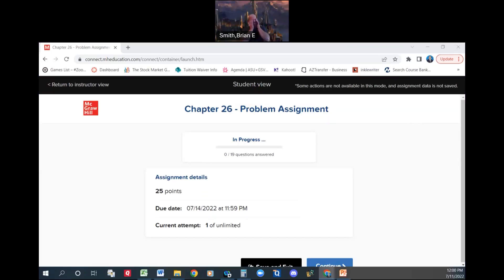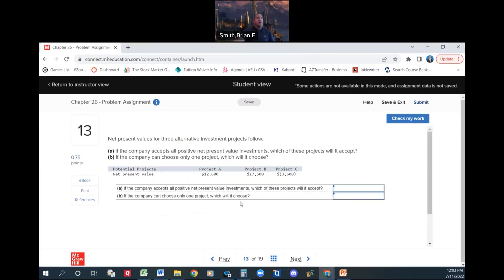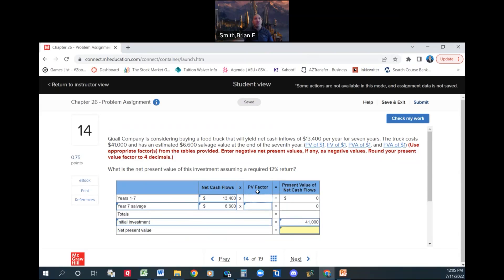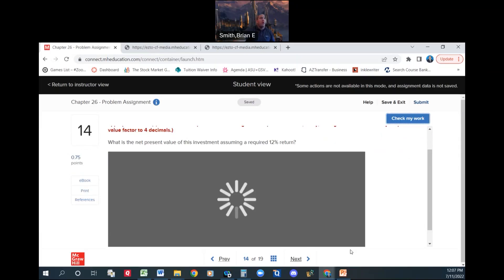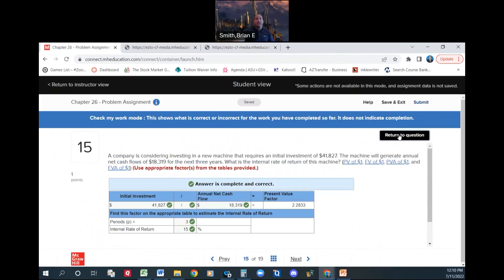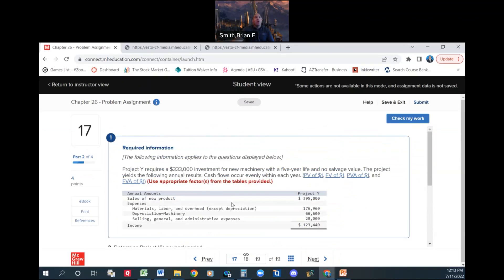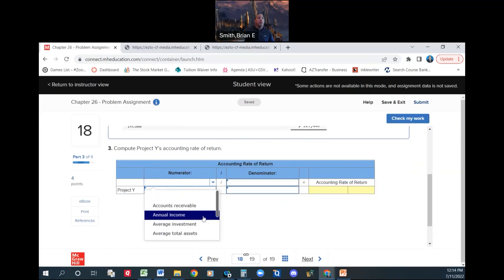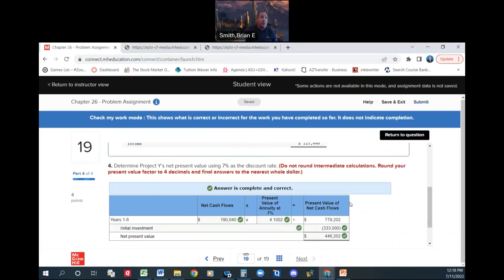Chapter 26 Homework Help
Viewers will receive help with their chapter 26 homework